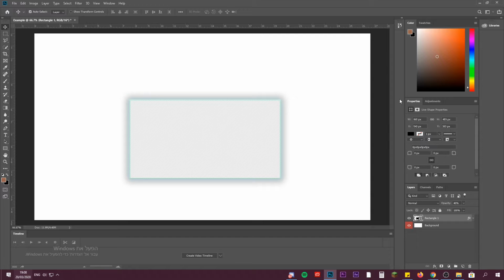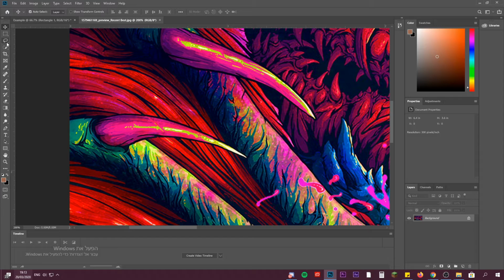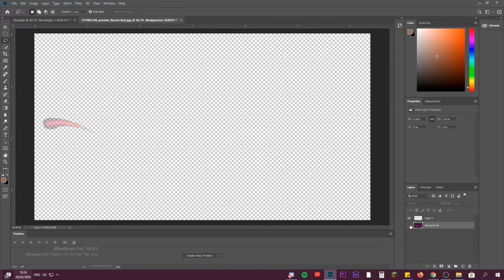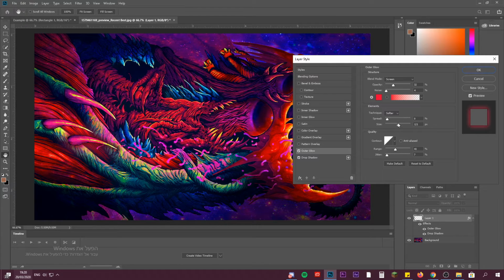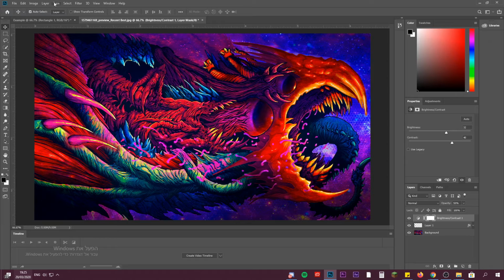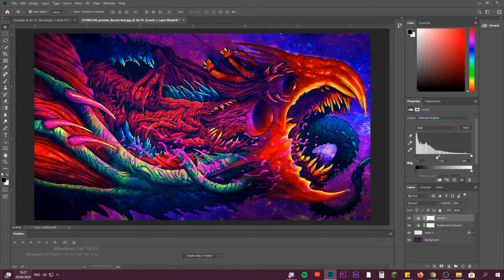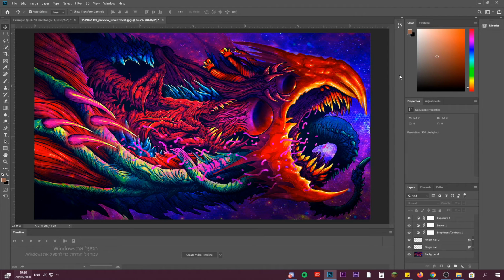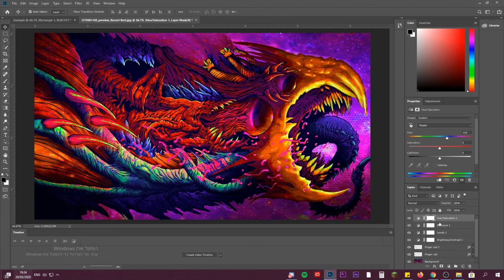4 Part 3 Working with images FreeCourseWeb com free SEO tools